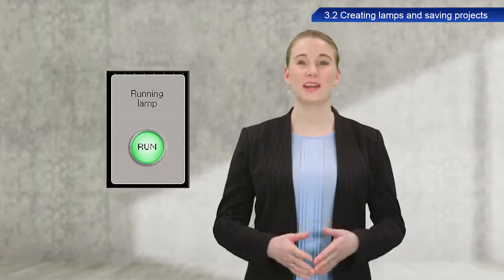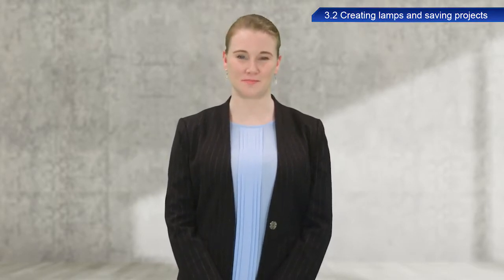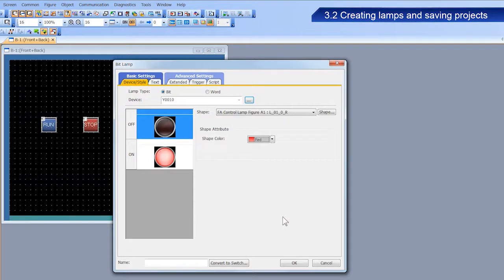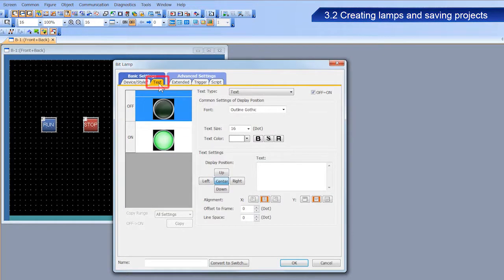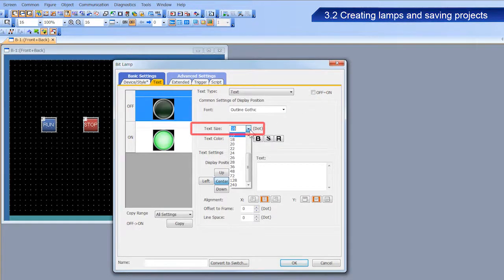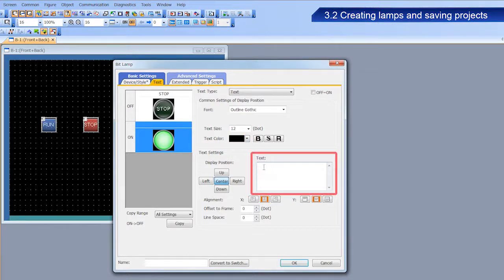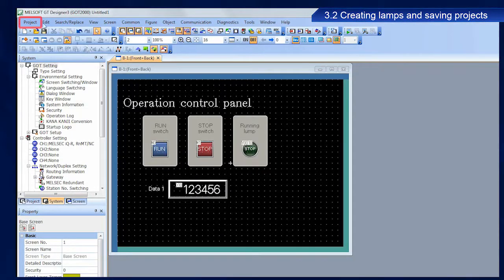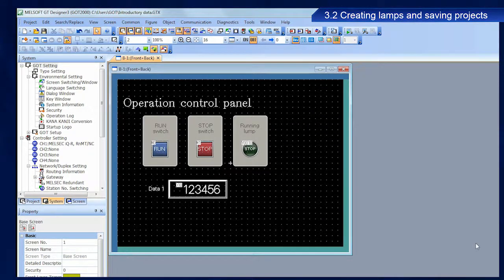Mitsubishi HMI Programming 7 - Creating lamps and saving projects in HMI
In this video, you will learn about the Mitsubishi HMI Programming and Creating lamps and saving projects in HMI.

1. Siemens PLC Tia Portal Training Course

2. Omron PLC Training Course using CX-Programmer

3. Allen Bradley PLC Training for Beginners

4. WinCC SCADA Training Course

5. Siemens PLC Simatic Manager Training for Beginners

6. InTouch SCADA Training Course

8. PLC Training Course in Hindi

## Tags ##